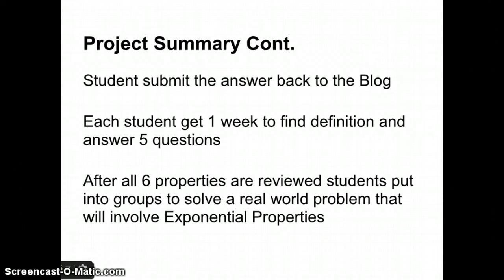James C. EDT 629 Presentation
My Online Instructional Plan Presentation